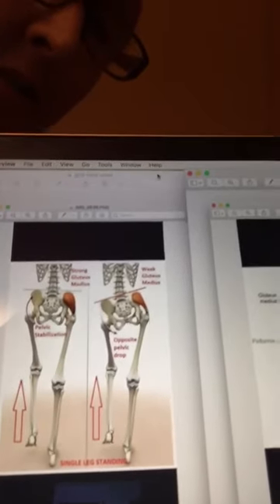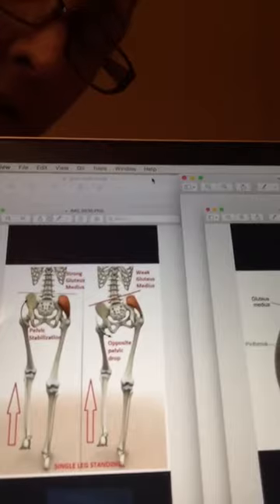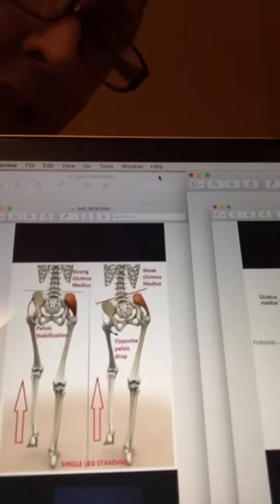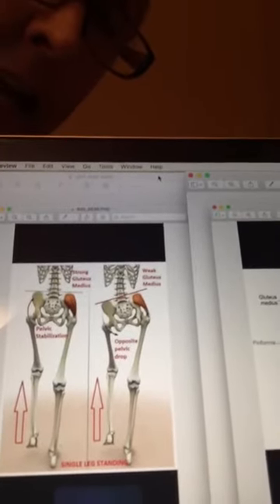Pilates Anatomy Tip: Glute Med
Amy Alpers discusses the Glute Med in this TPC Tip of the Week.